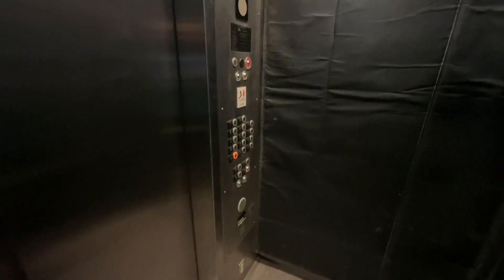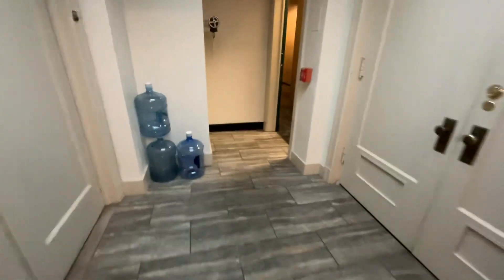Interesting, but generic Haughton elevators @ Griest Bldg- Lancaster, PA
(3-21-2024) These were orginally Haughton, but received a KONE mod probably in the late 2000’s or maybe early 2010’s.  I also searched this place and didn’t even find a manual freighter, but some of the original character remains, thankfully.